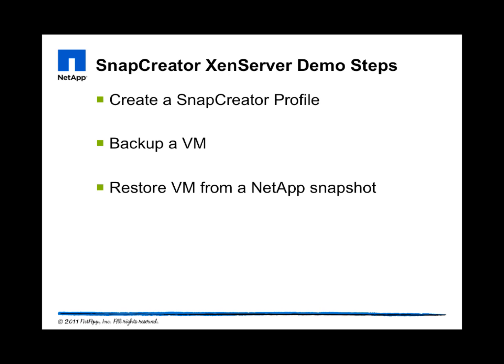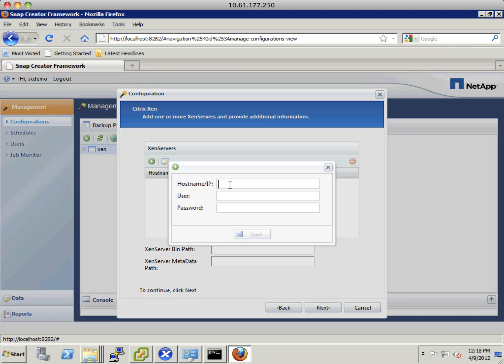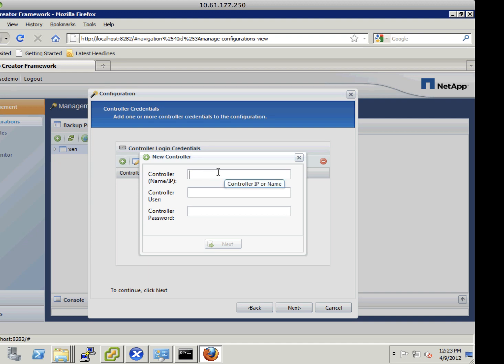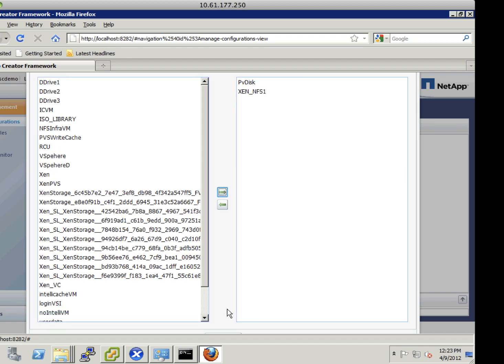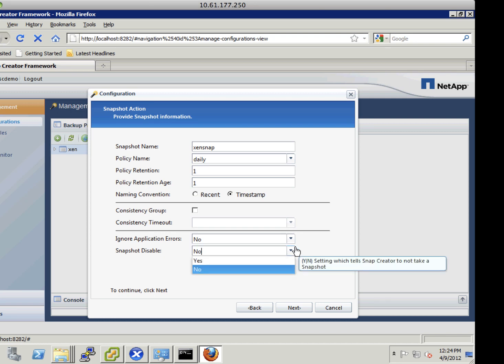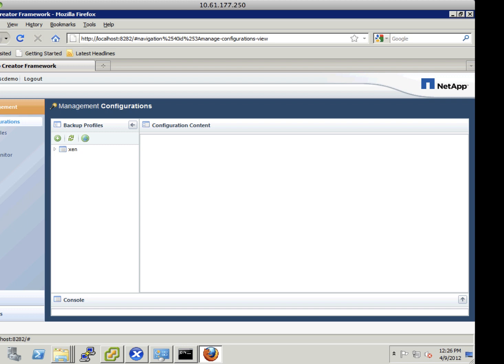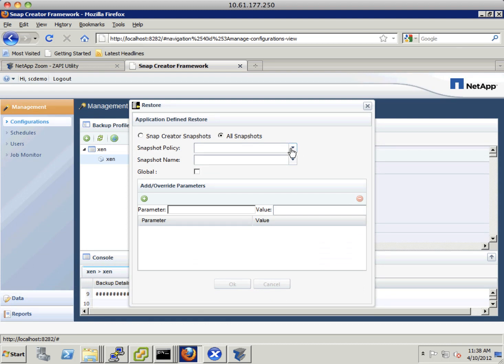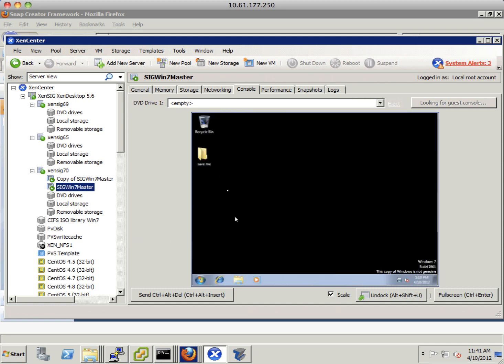Citrix Synergy 2012 demo: snapcreator for Citrix XenServer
Snapcreator is a project from NetApp community to use NetApp snapshot technology to backup your application and VM. This demo will show you a xen plugin to backup a VM from a snapshot and recover.